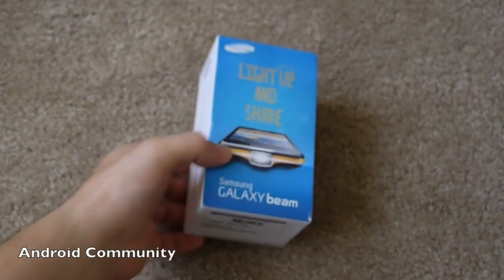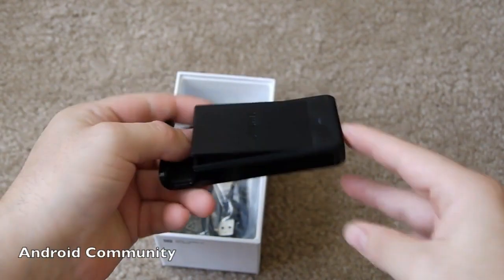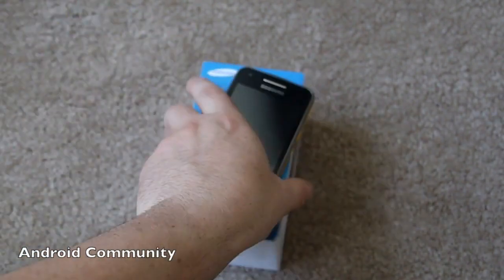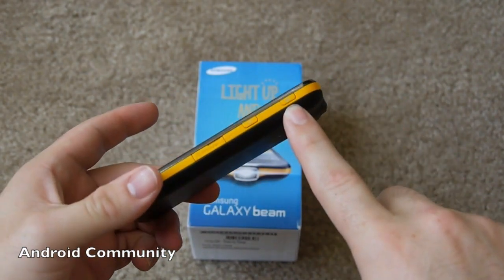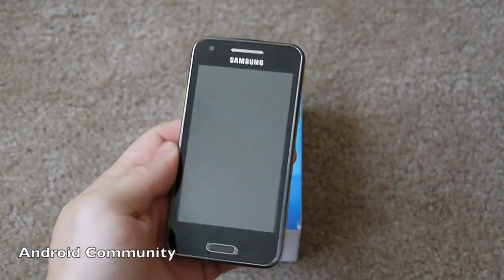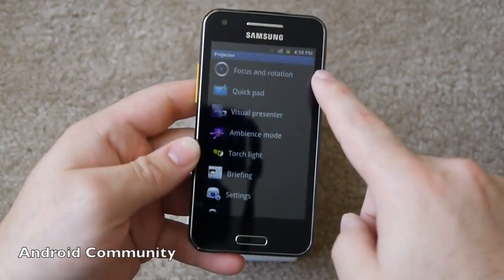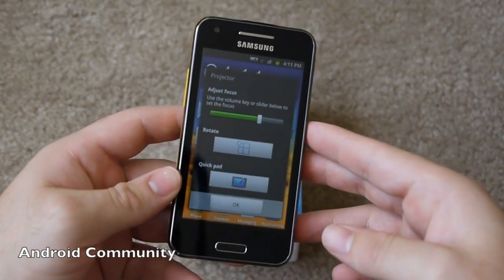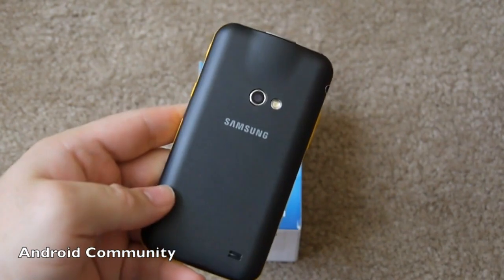Samsung Galaxy Beam unboxing and hands on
unboxing and getting our hands on the brand new Samsung Galaxy Beam Android smartphone